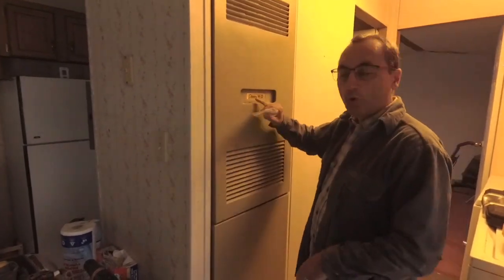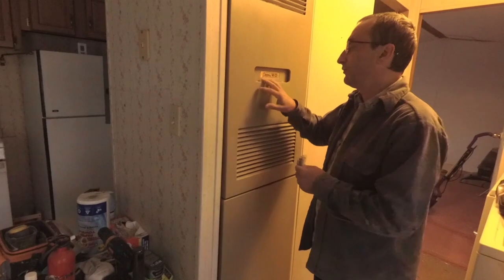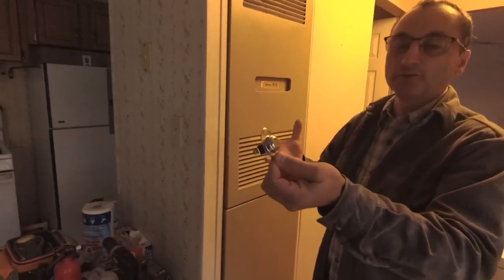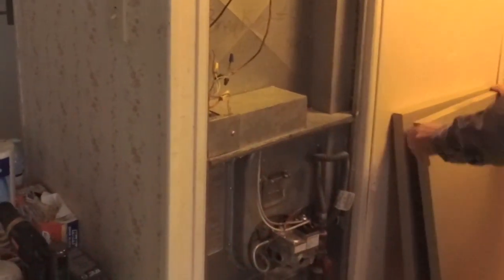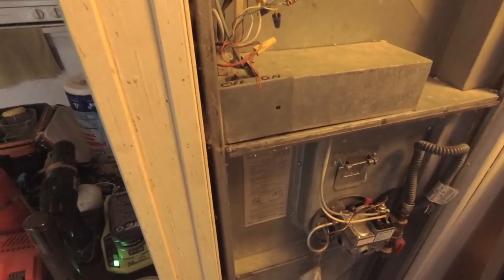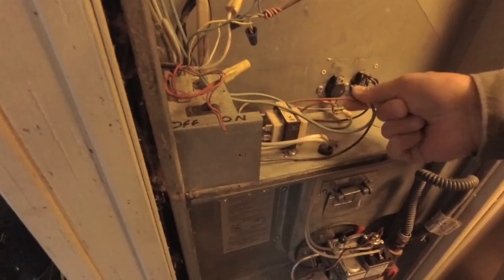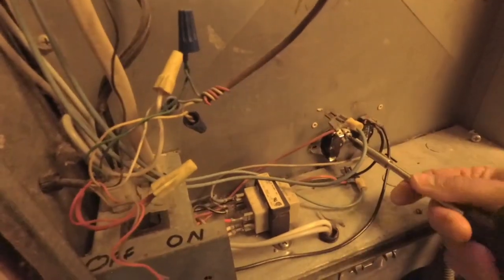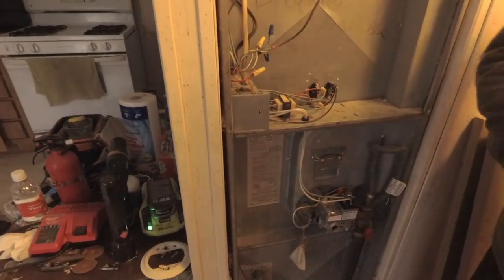Why is my furnace not working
Why is my house so cold and my furnace not blowing warm air?
In this video, i am going to show you the part that caused my furnace not to work. because of this, my house is cold going into this winter 2019/2020. I will show you the part that I had to replace that controls the fan, telling it to come on and go off. when the fix was complete then my furnace started working again and was blowing nice warm air.
Coleman hot air furnace. The fan will not run. Fan control stopped working